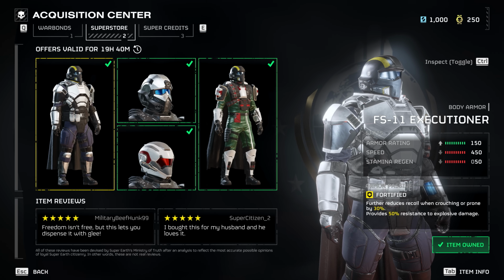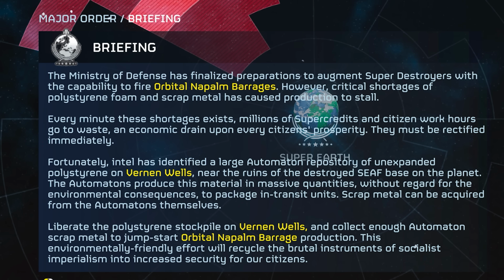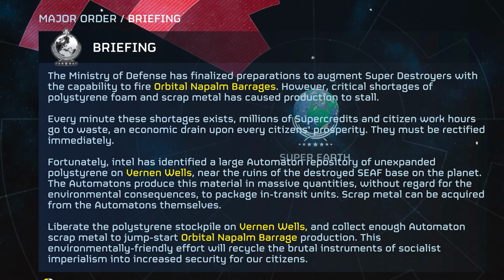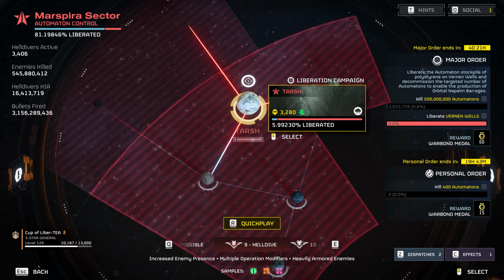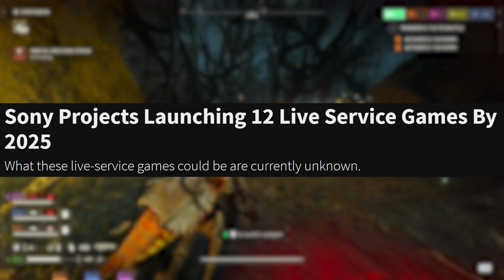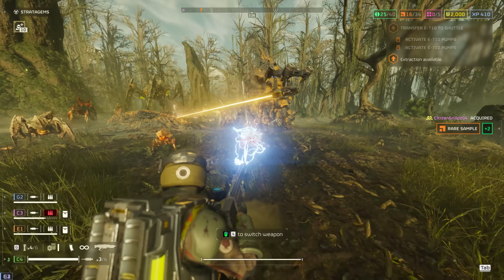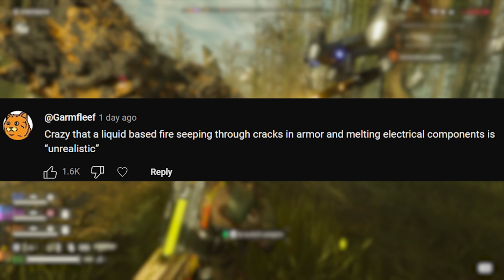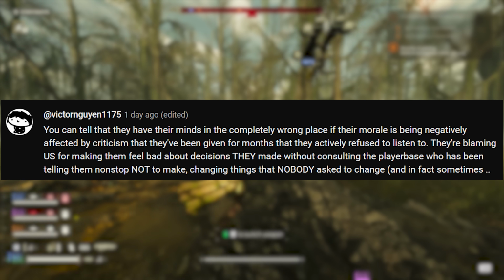Helldivers 2 Is Showing 🆂🅸🅶🅽🆂 Of Life...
Could this be the meeting we've been waiting for?
Here's the latest in Helldivers 2 News!
We've got a New Major Order back against the Automatons, with a new Orbital Napalm Barrage as the prize!  Shams Jorjani announces that they are meeting with SONY.  Could this be the meeting we all hope it is?  Johan's latest headline making response could be the sign the studio is finally understanding the players.  I also wanted to toss an alternate loadout for tackling bugs you might want to try out.  And finally, your TOP 3 Comments are back and being featured!
Thank you so much for your continued support! ❤ Buzz

Top 3 Comments!

Buzz Battalion Patrons:
🥇Jaymie Ridall
🥇Cartoonr BOY
🥇Darrin Chambers
🥇DrLukeTheDuke
Thank you so much for your support to help make content like this possible.

CHAPTERS
0:00 - Intro
1:03 - World Famous 30 Second Superstore Reset!
1:45 - Helldivers HQ Latest Dispatch
4:35 - The CEO & SONY...
6:28 - Those Meetings
7:51 - Johan's Responses
9:10 - A Perfect Summary!
9:57 - Let Me Know If You'd Rock This Loadout?
11:40 - Your TOP 3 Comments!
13:56 - Hit Subscribe & Drop A Comment!

My PC Specs:
►Cooler Master Case
►ASUS Pro WS WRX80E-SAGE SE WIFI AMD Threadripper Pro EATX workstation motherboard
►AMD Ryzen Threadripper PRO 3975WX
►DDR4 3600MHz Corsair Vengeance LPX (8x32GB)
►Corsair RM1000 Watt Power Supply
►Nvidia Geforce 3090 Founders Edition
►Acer Predator XB273K 27" UHD (3840 x 2160) IPS NVIDIA G-SYNC Compatible Monitor w VESA
►Acer Predator XB271HU 27" WQHD (2560 x 1440) NVIDIA G-Sync Widescreen Display x 2

🎶►Background Tracks